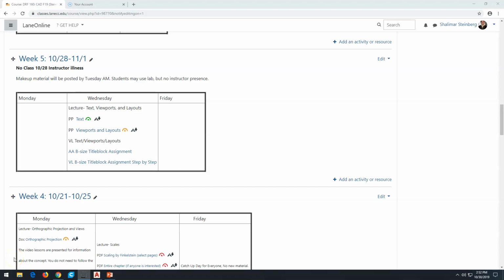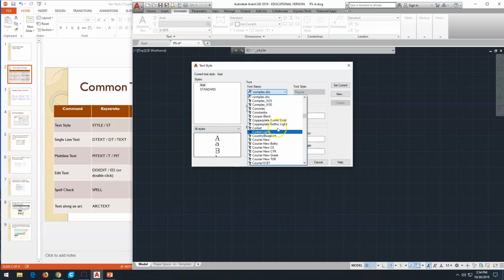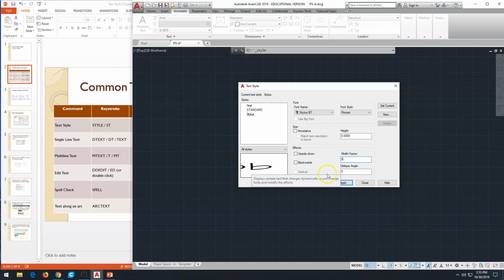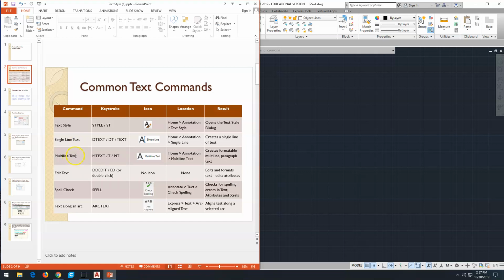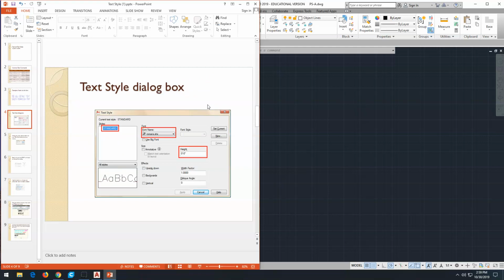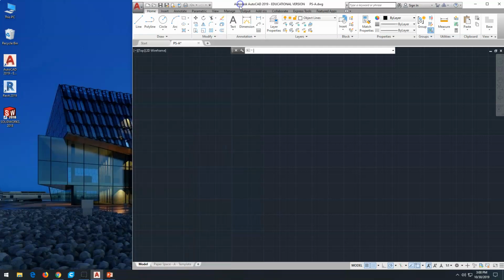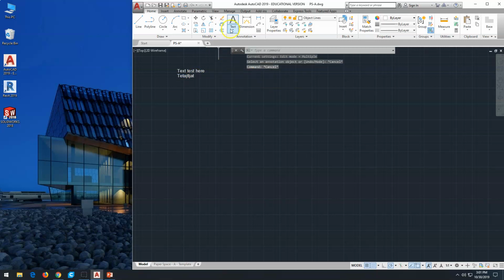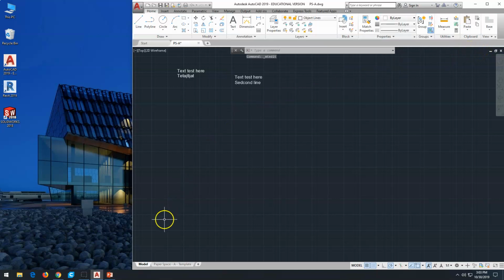VL Text and Text Styles